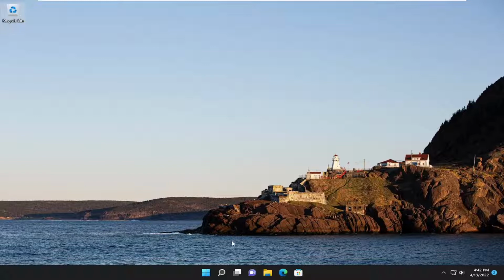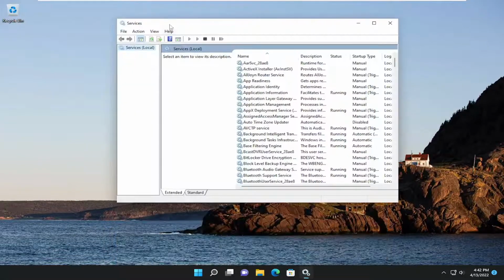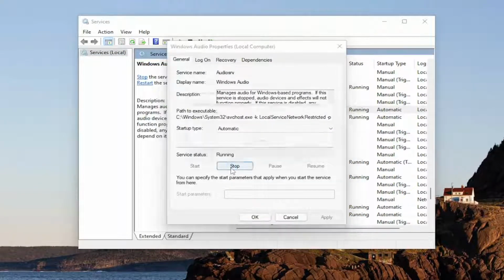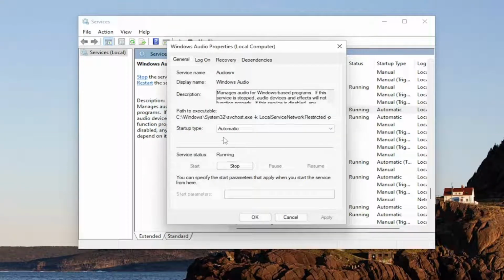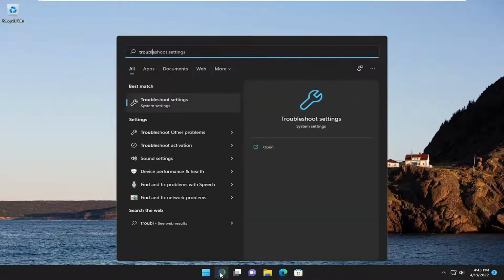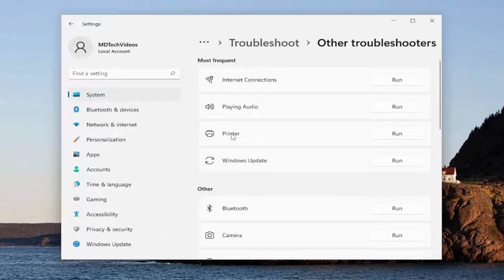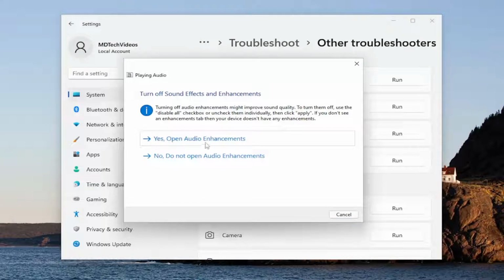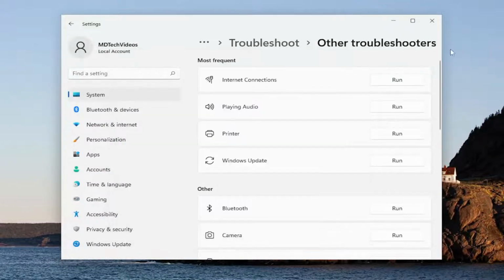Fix Volume Mixer Not Opening on Windows 11 [Tutorial]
Volume is the most important and widely used feature on your Windows computer for video calls and entertainment. But what if your Windows PC stops outputting audio and the Volume Mixer fails to open from the taskbar? You can fix that with the solutions we shall talk about in this tutorial.

Issues addressed in this tutorial:
volume mixer not opening windows 10
volume mixer not opening windows 7
volume mixer not opening windows 11

Volume Mixer panel helps you choose Input/Output device, volume level for a particular app, etc. Whether you use Windows 11 or Windows 10, you need to follow the same steps. However, if the Volume Mixer is not opening on Windows 11/10, here is how you can fix the issue.